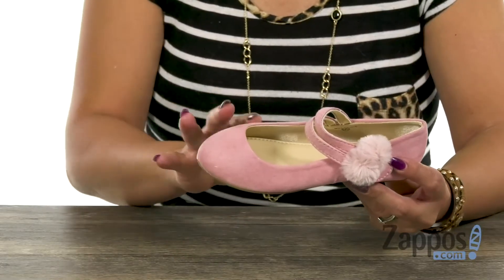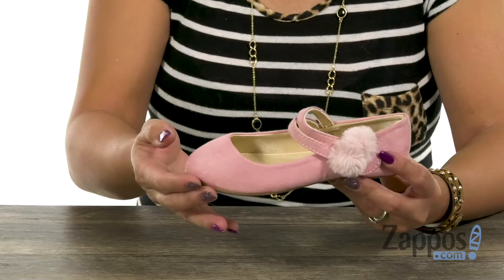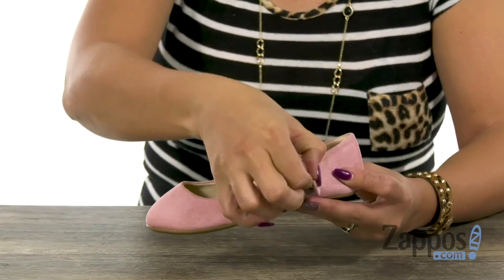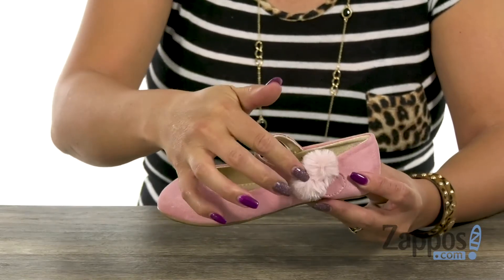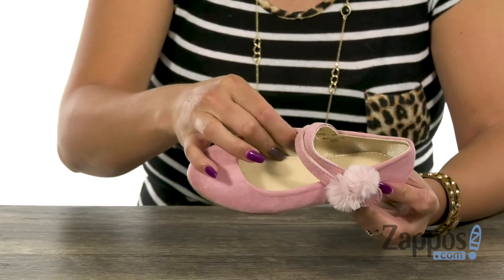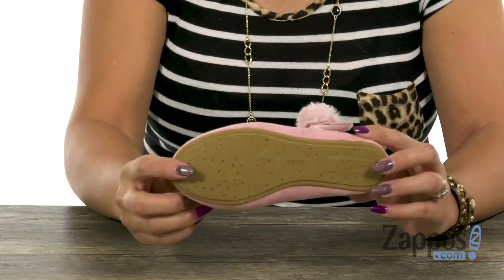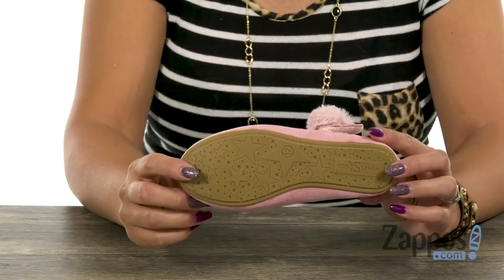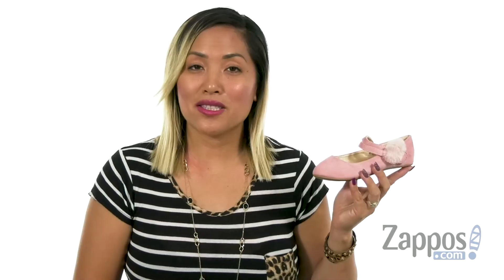Yosi Samra Kids Miss Sandie (Toddler/Little Kid/Big Kid) SKU: 9132283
Perfectly preppy, the sweet mary jane silhouette of the Yosi Samra&reg; Kids Miss Sandie will perfectly complement her dressed up look.
Suede-like textile upper.
Dual hook and loop pom pom straps.
Textile lining for all-day comfort.
Round toe slhouette.
Man-made outsole.
Imported.